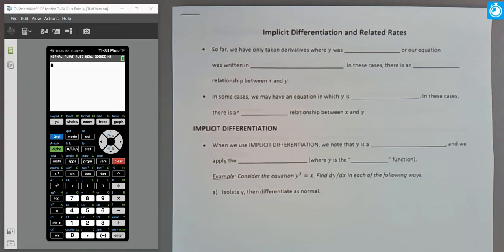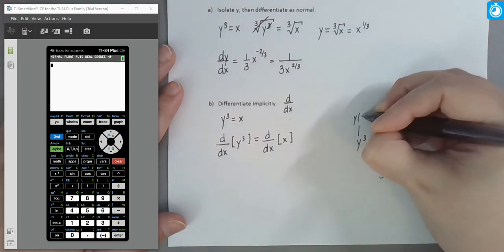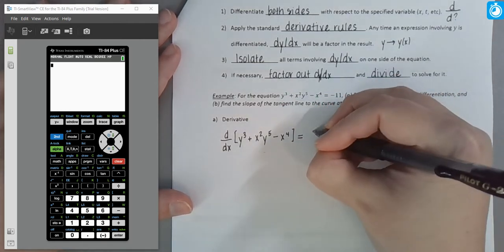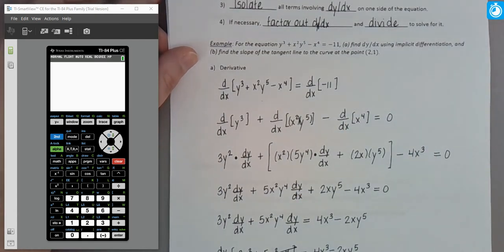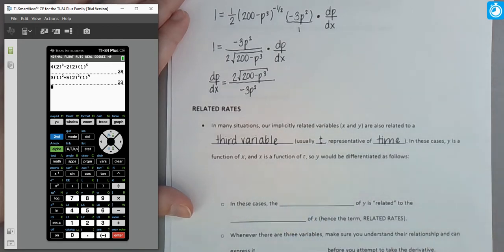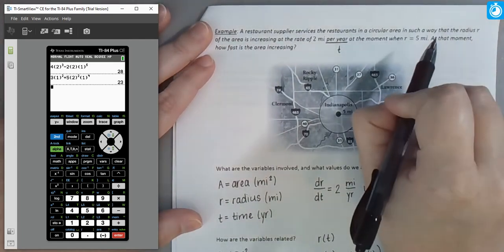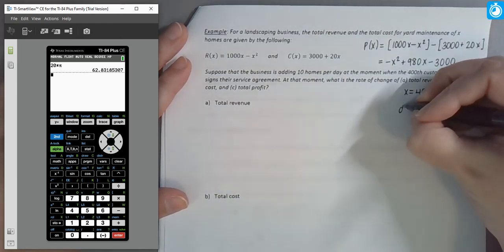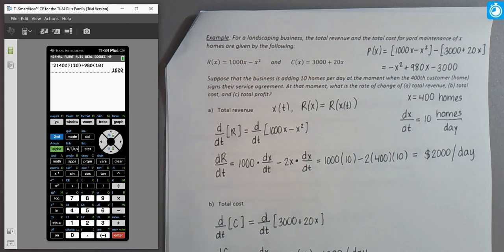3.8/3.9 - Implicit Differentiation and Related Rates